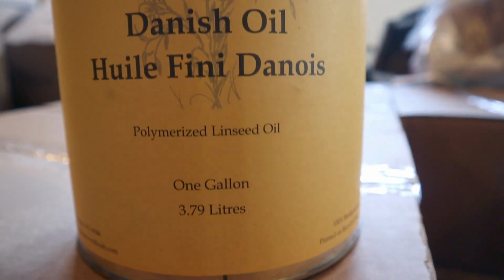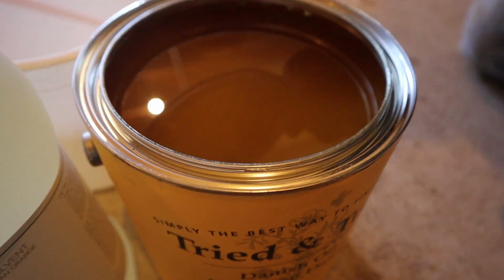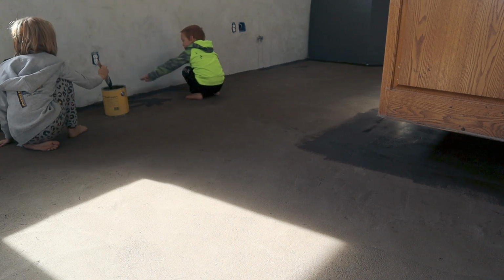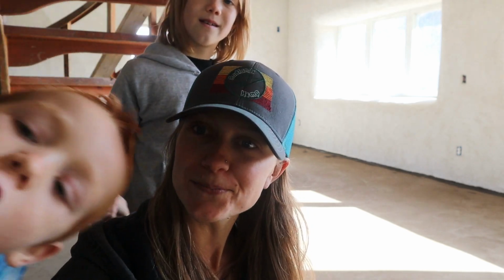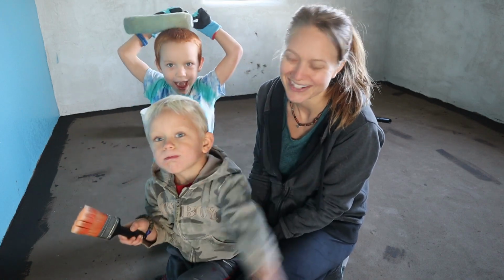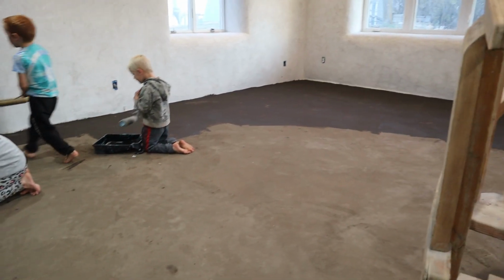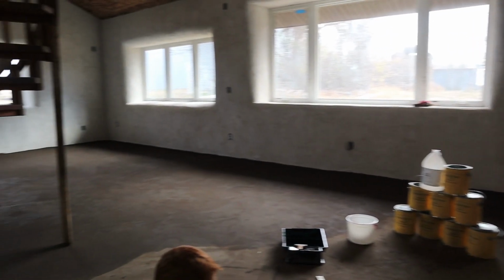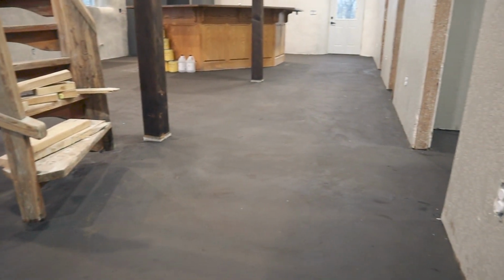Oiling the Earthen Floor Part 3 | Straw Bale House Build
After allowing the floors to dry thoroughly and getting our range hood installed (previous video), we were ready to oil the floors! This is the last (and  a crucial) step to earthen floors. We used healthy linseed oil from Tried and True that we mixed with 100% natural citrus solvent to thin the oil. We started with the perimeter then the remaining areas.  We did 4 coats total, each one right after the other.  We do plan to do another coat or two before we move into the house to give it one final 'seal'. Thanks again for watching our channel!